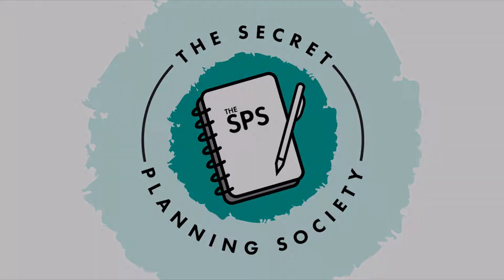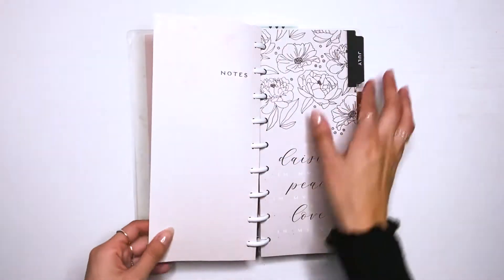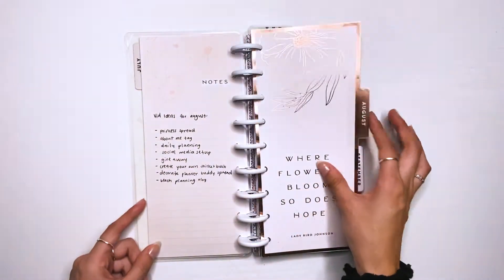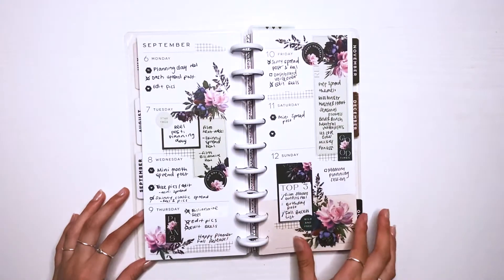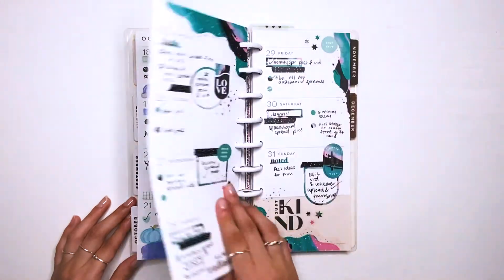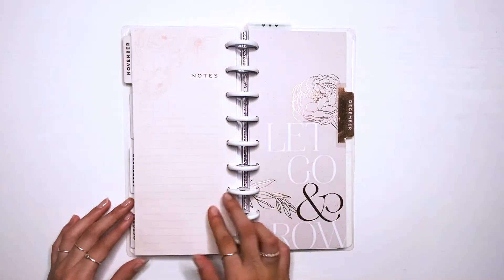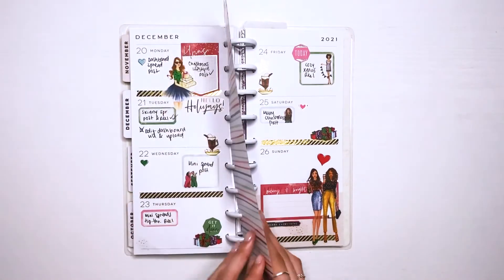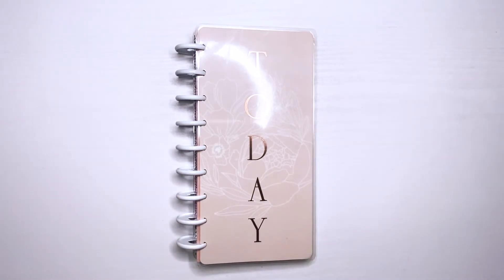Happy Planner | 2021 Skinny Classic Flip Through | The Secret Planning Society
I flip through my completed 2021 happy planner.
Check out my Instagram to see all the posts of the completed spreads: @secretplanningsociety